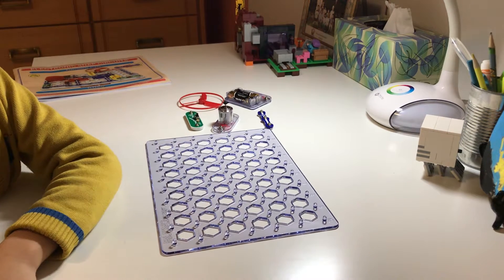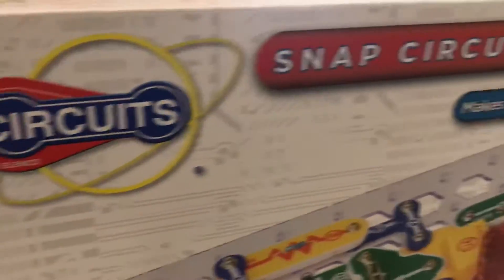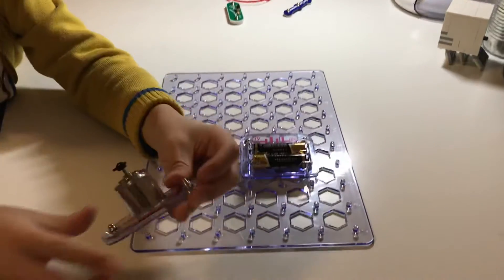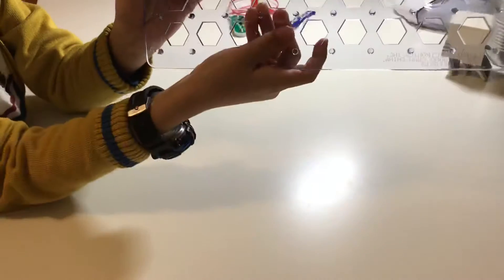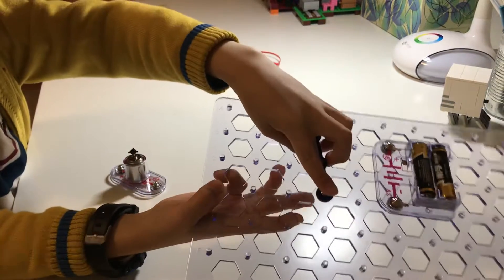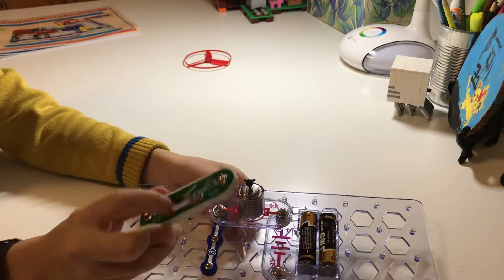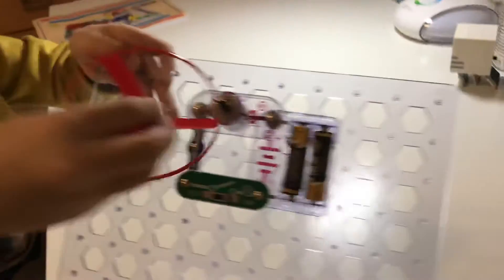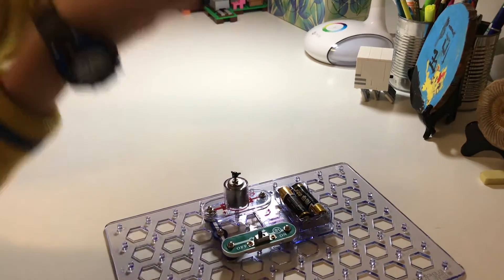flying saucer in two minutes